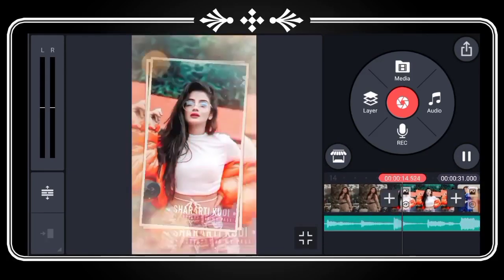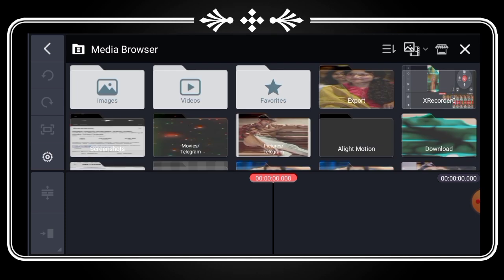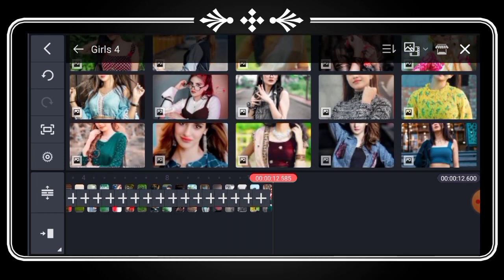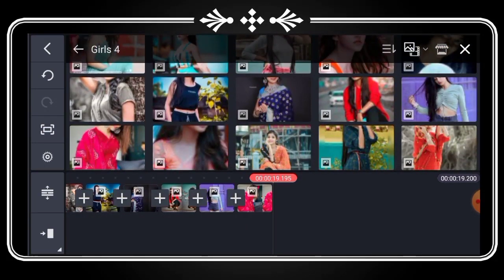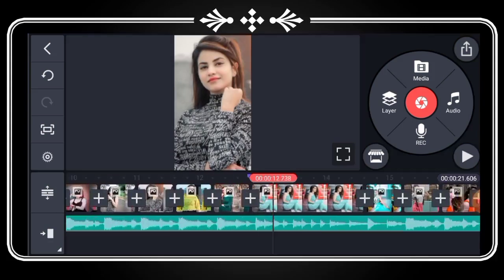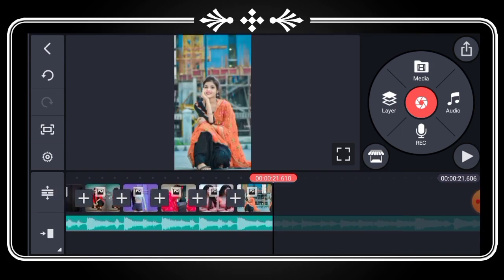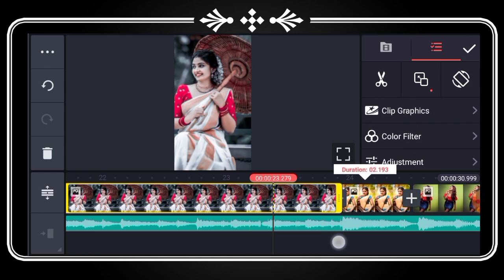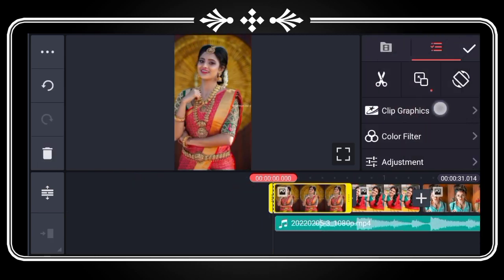New Trending Whatsapp Status Video Editing Kinemaster New Video Editing 2022 New Dj Status Editing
हेलो दोस्तों केसै हो आप लोग उम्मीद करता हूं कि बहुत ही बढ़िया होंगे दोस्तों आज के इस वीडियो में मैं आपको बाताउंगा कि आप कुछ इस तरह का एक शानदार धमाकेदार मजेदार और बहुत कमाल का स्टेटस वीडियो बना सकते हैं तो दोस्तों उम्मीद करता हूं कि वीडियो बहुत पसंद आऐगा

DON'T FORGET